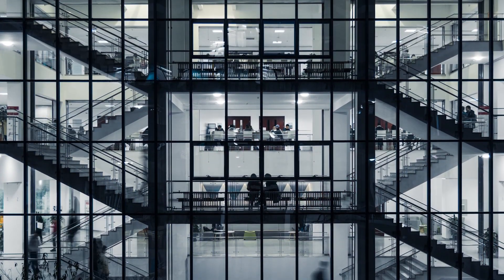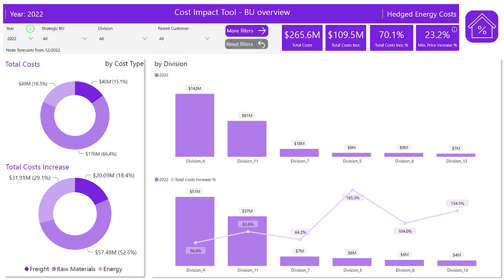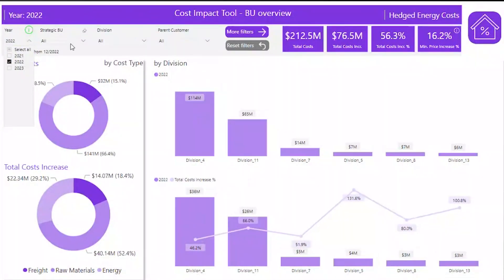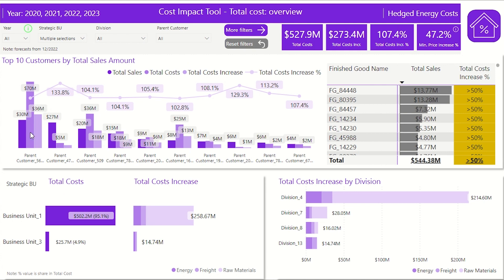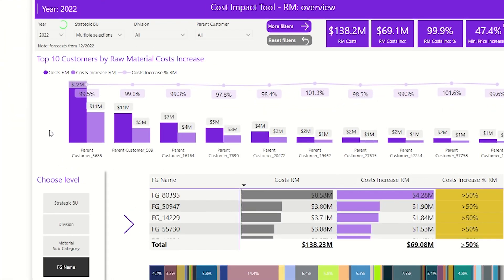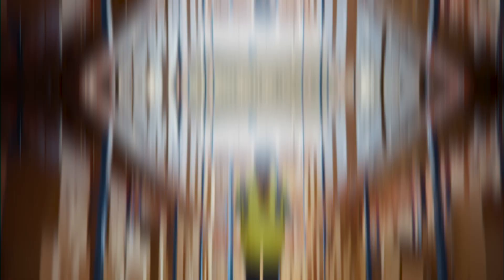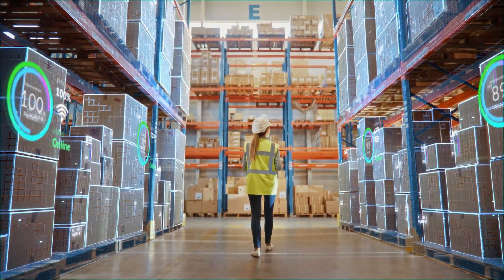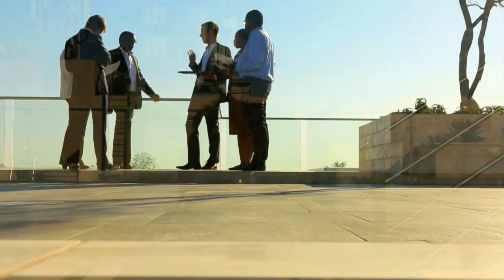Margin management in inflationary times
Visibility across the enterprise can help shine a light on both the effects inflation is having on company profitability and the investment agenda and what you can do to protect margins and market share. Find out how Kearney helps companies address this gap with bespoke tools that have the potential to achieve savings of hundreds of millions of dollars.